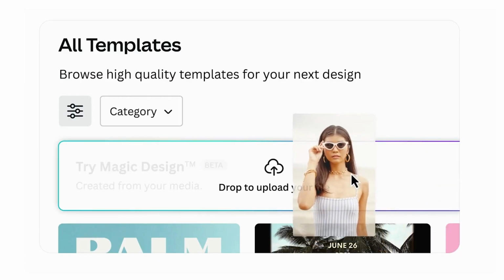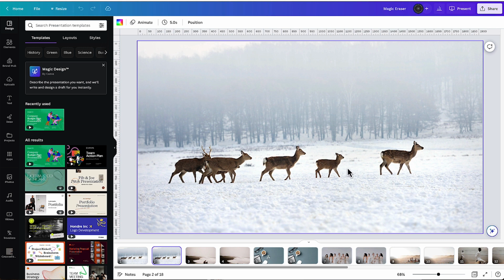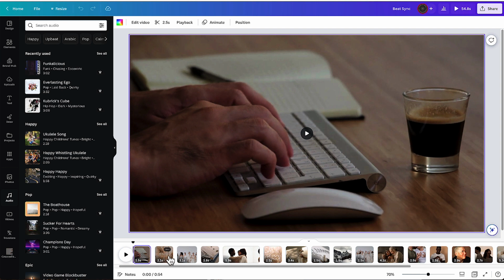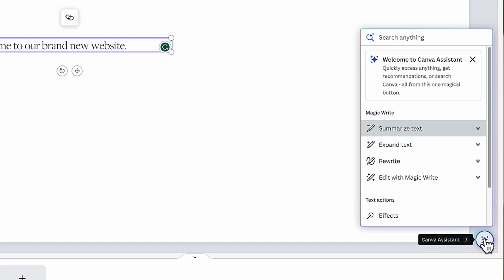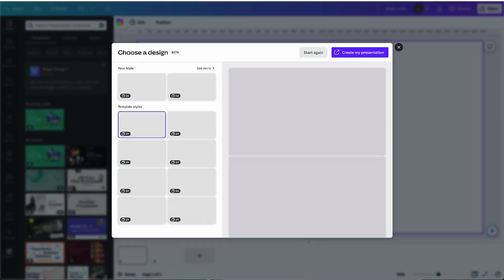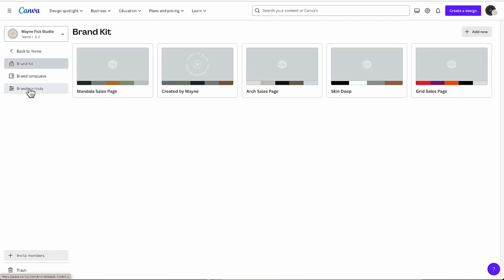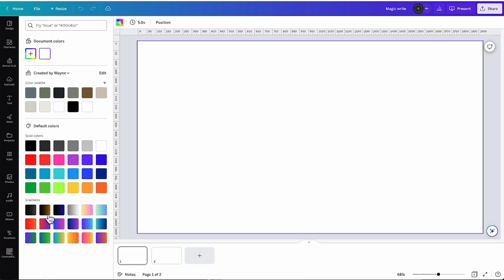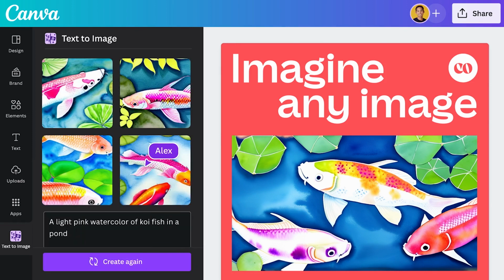5 Canva Updates I think are REALLY exciting (and 3 that should come with a warning!)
At Canva Creates 2023 - Canva's Annual Event - they announced a whole range of updates and evolutions of Canva's Visual Suite. In this video, we will cover the 5 Canva Updates that I think are the most useful, and we will try them out. I will also be touching on a few other updates - including the 3 that I think should come with a warning.

Note: Some of these tools are only available to Canva Pro or Canva Teams users.

⏱️ TIMESTAMPS

00:00 - Introduction
00:51 - The Criteria for a really useful tool
01:06 - No1: Magic Design
03:21 - No2: Magic Eraser
06:23 - No3: Beat Sync
08:34 - No4: Magic Write
11:04 - Magic Write in Presentations
13:05 - No5: The Evolved Brand Kit
15:08 - Fonts, Gradients, Layers, Grids & Guides
16:51 - Canva Translate
17:40 - 3 Tools that should come with a warning
20:25 - Wrap up

1. and pop your details in.
3. Follow the link to your free template
4. Click on the "USE TEMPLATE" button to create a copy in your Canva account.
5. Start creating your sales page!

💌 JOIN THE COMMUNITY OF MEANINGFUL CREATORS

Join an awesome community of subscribers who receive the latest tips and tutorials directly from me in my Meaningful Creations dispatch.

🔗 LINKS & RESOURCES